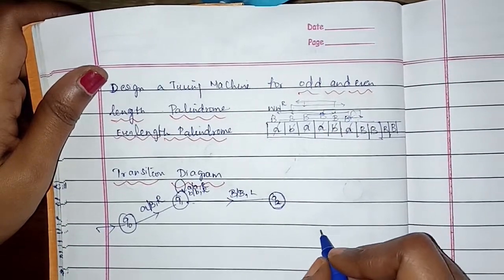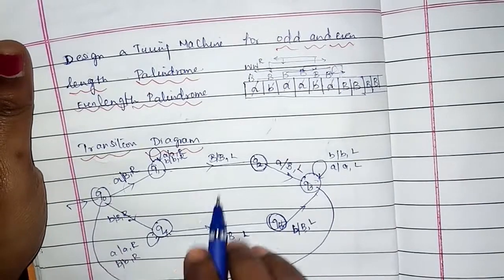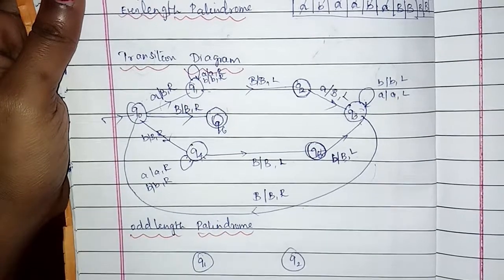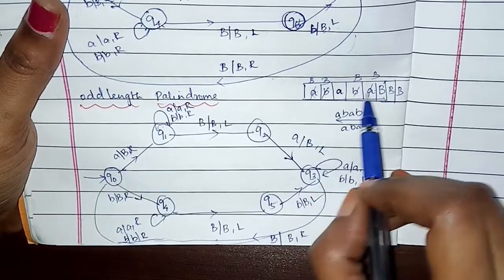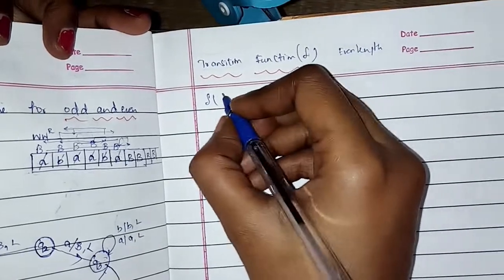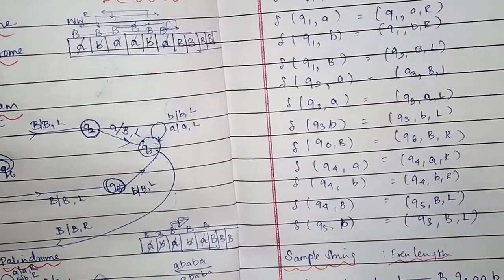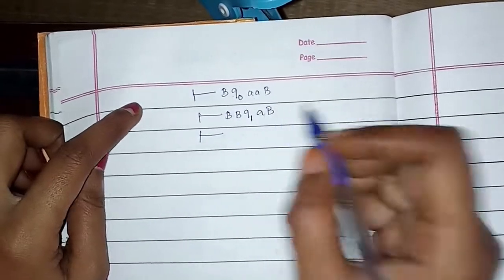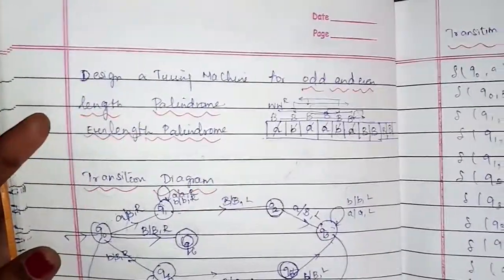Design a Turing Machine for Even and Odd length palindrome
This video shows you that how to design turing machine for even length i.e WW^R and odd length palindrome and how to write transition function and sample string for the same.